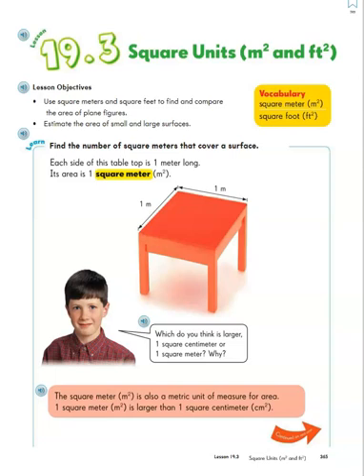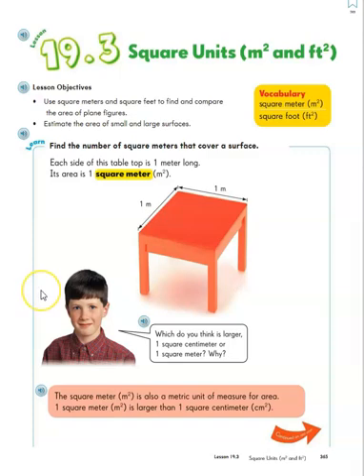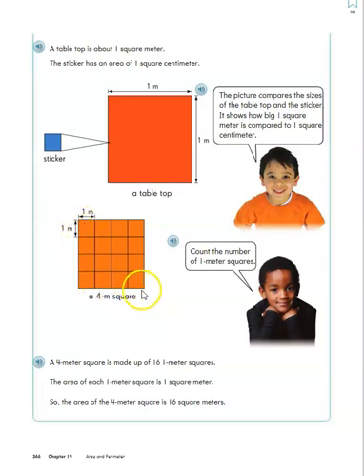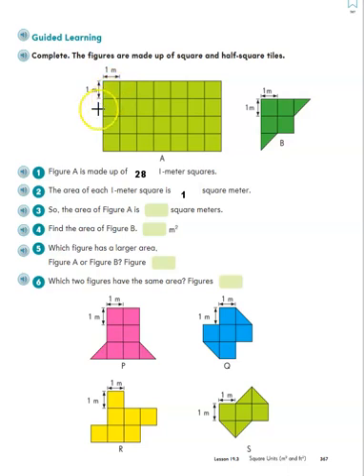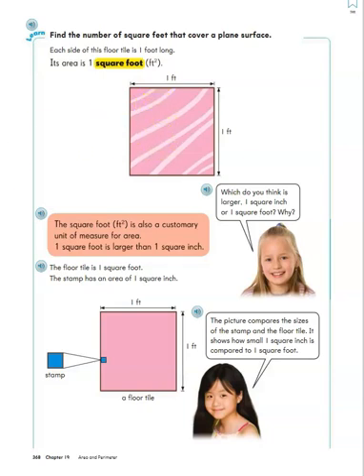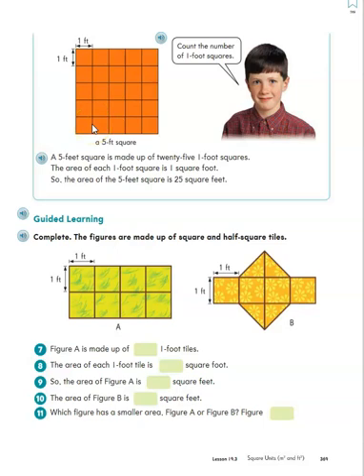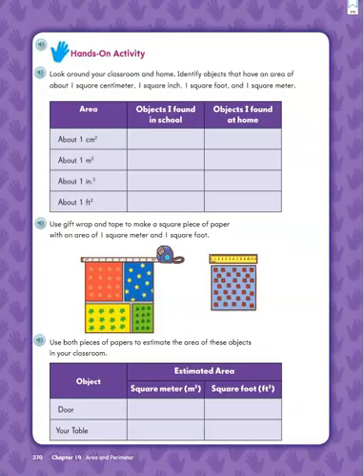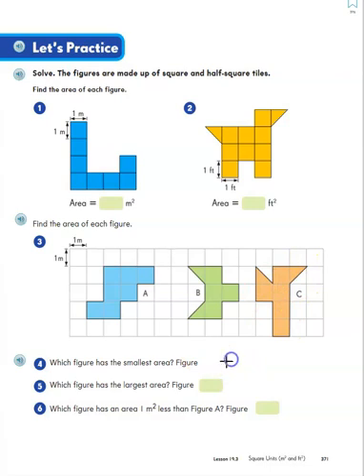Math in Focus Lesson 19.3 for Third Grade-Area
If you'd like to teach your child financial literacy and entrepreneurship (they can even learn how to start their own business!) This program empowers children by teaching them financial literacy, entrepreneurship, and important emotional skills to develop confidence and a positive mindset. You will love it!

This video is lesson 19.3 for third grade. Concepts discussed are measuring area in square meters and square feet.